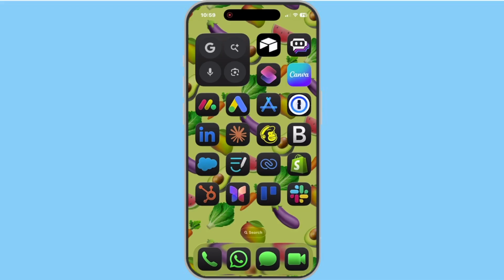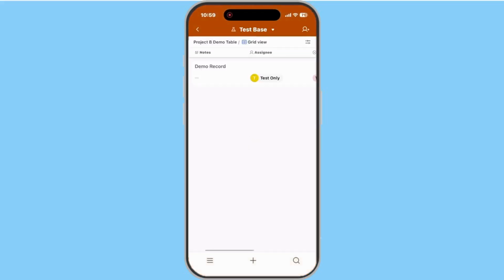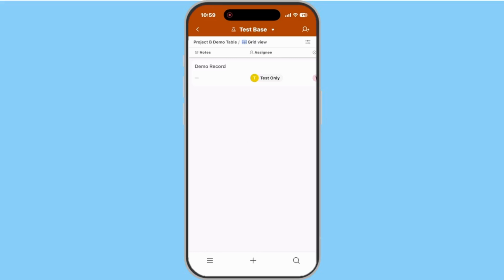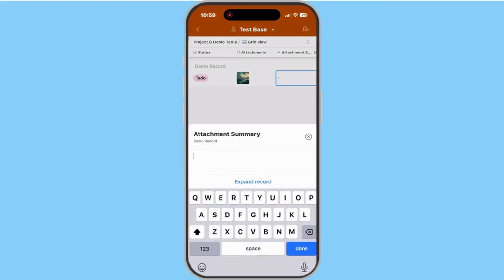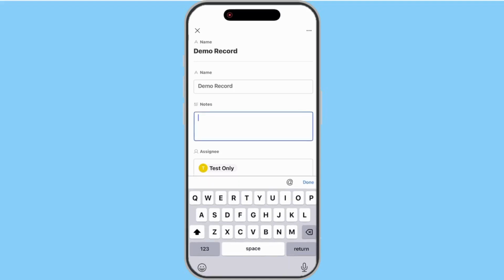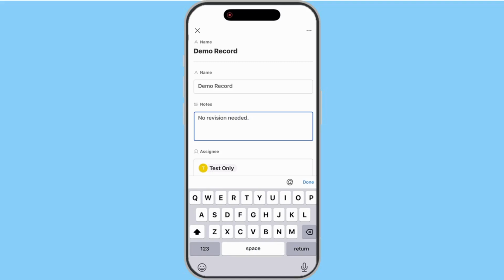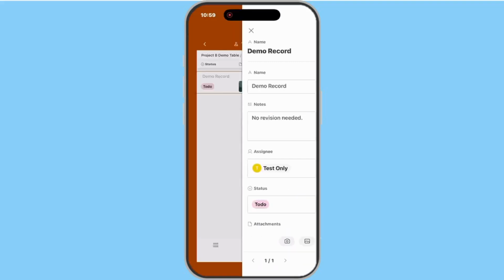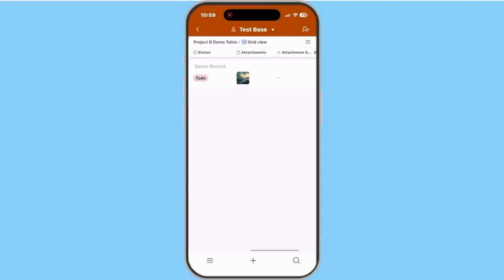How To Leave A Comment On A Record In Airtable (Best Method)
In this video, you will learn the exact process for communicating with your team directly within your database. Adding comments to records helps keep your project management organized and ensures all discussions are saved in context.

In this guide, we cover:
• How to open the expanded record view
• Locating the comment activity feed
• Mentioning team members using the @ symbol
• Editing and deleting your existing comments
• Viewing the history of record activity

Mastering the commenting feature will streamline your workflow and improve team collaboration.